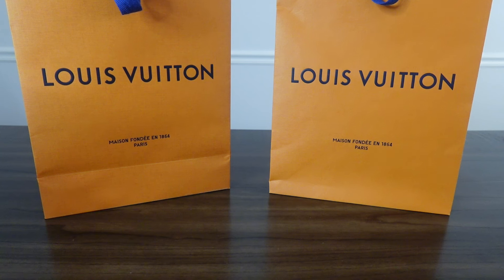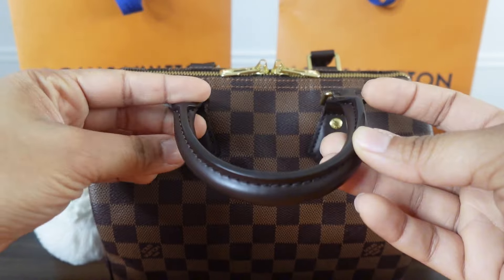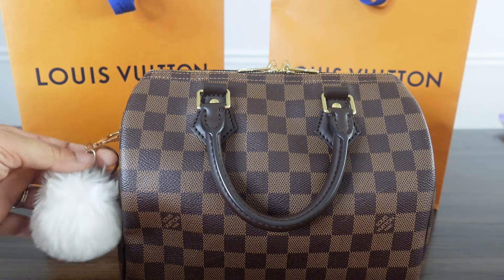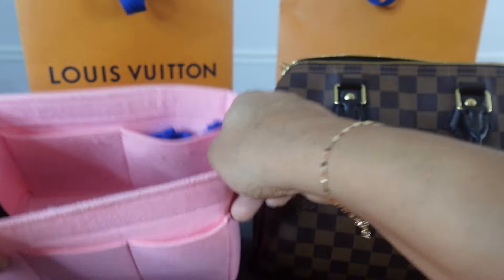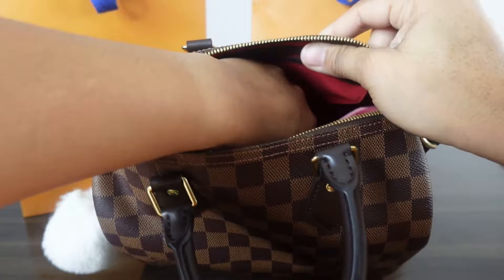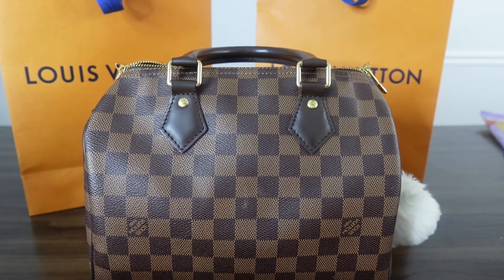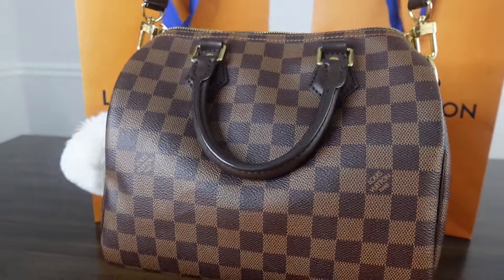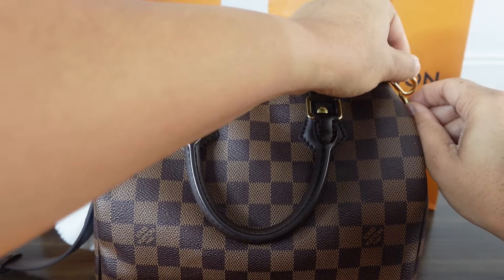Louis Vuitton Speedy B 25 Damier Ebene Review